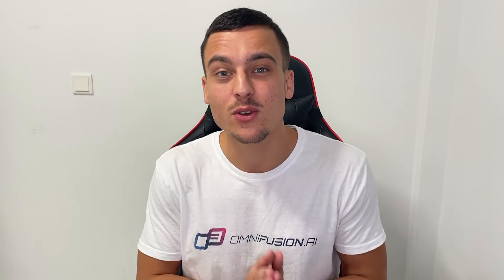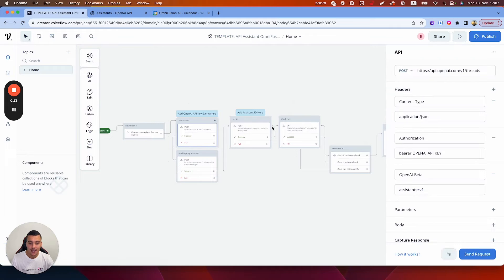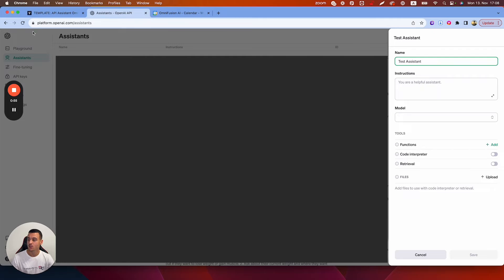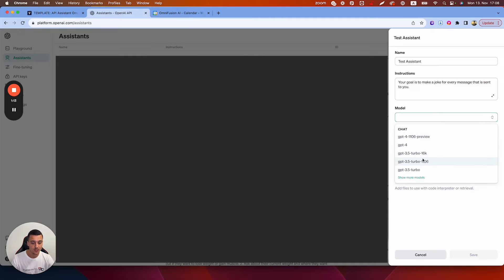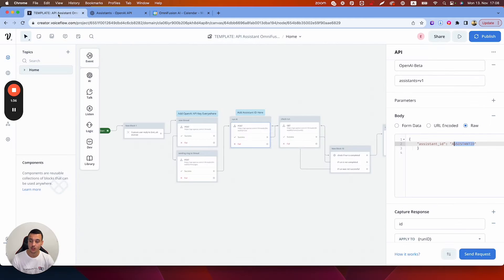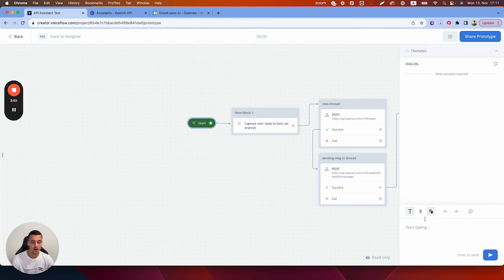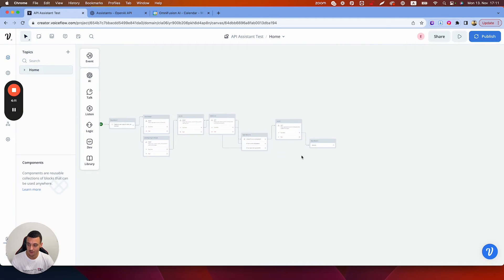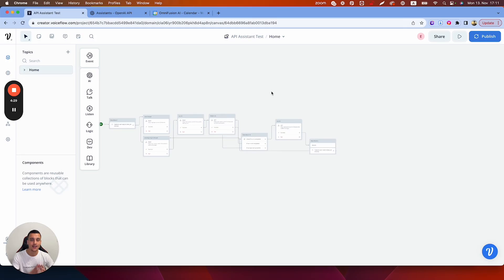Integrate OpenAI API Assistants In Voiceflow (OpenAI DevDay Update)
How to integrate OpenAI API Assistants in Voiceflow. This API Voiceflow integration allows you to integrate API assistants in Voiceflow. The new OpenAI DevDay updates have brought many opportunities, and this is a big one. The full Voiceflow template is available down below.